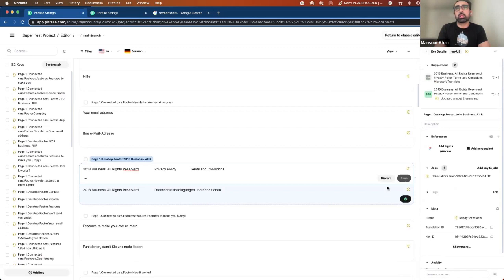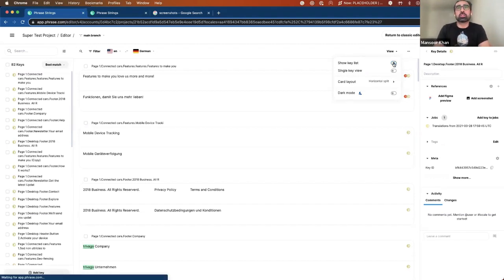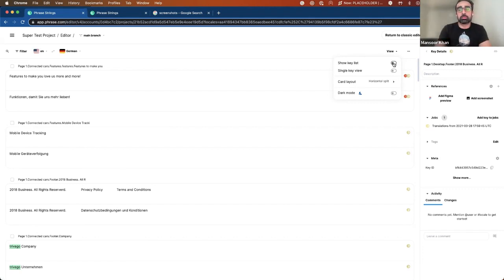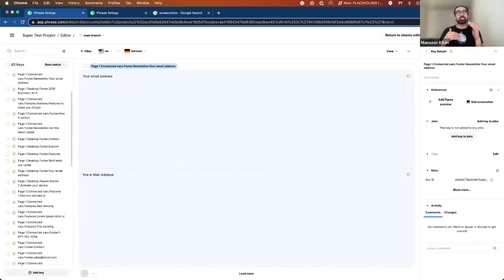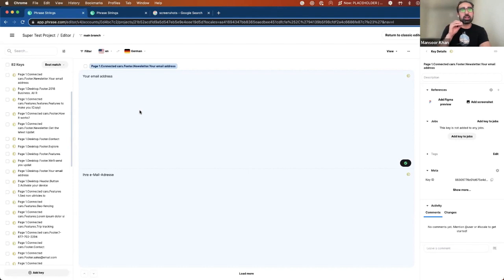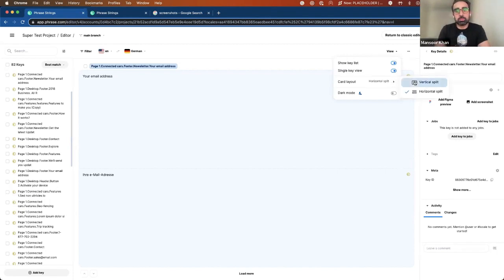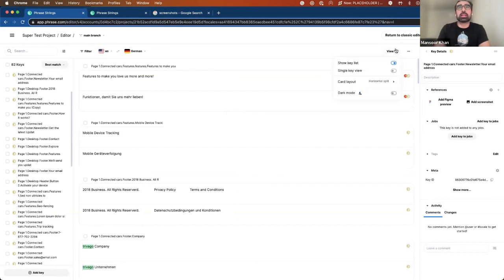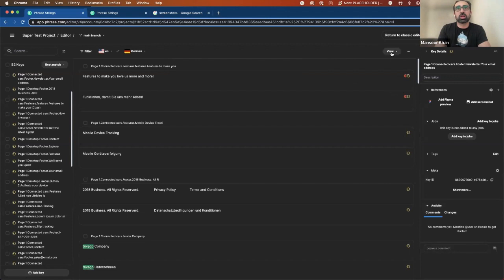New Phrase Strings Editor